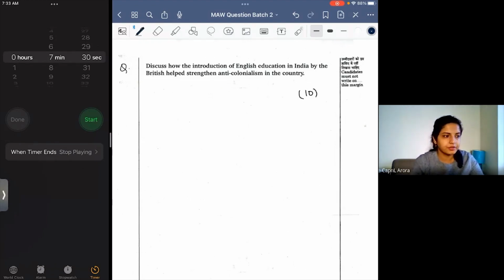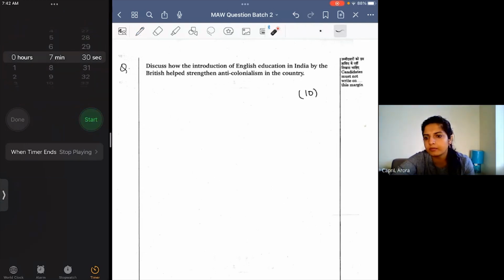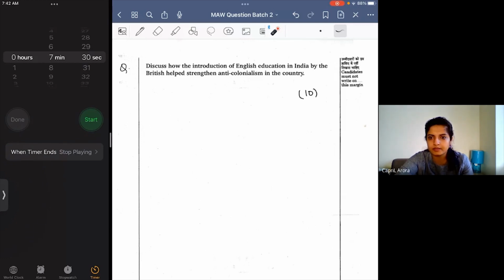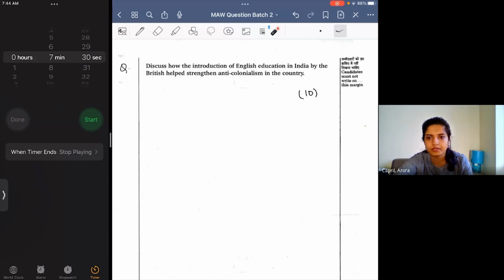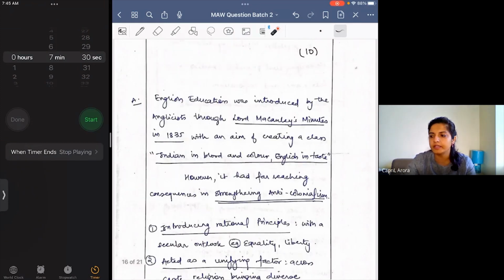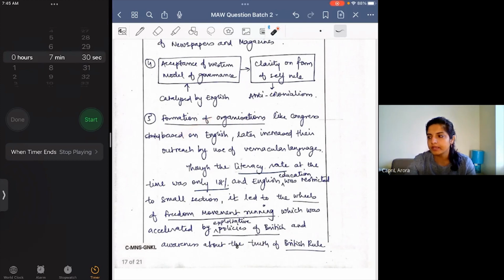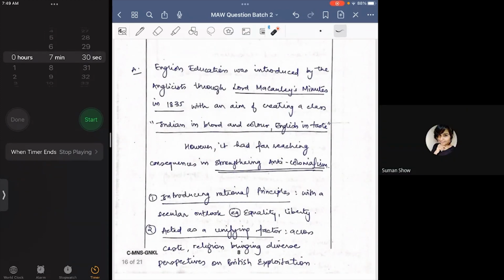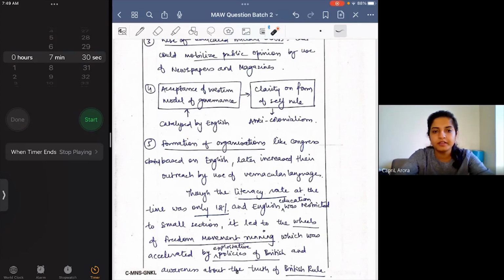History: India’s independence struggle Part 1 - UPSC Answer writing strategy By Capril Arora AIR 397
Capril Arora - AIR 397 CSE 2022
3 times selections - 3 times interviews
Consistent Top GS Scorer

Convert IAS - Mains Answers Evaluation Platform